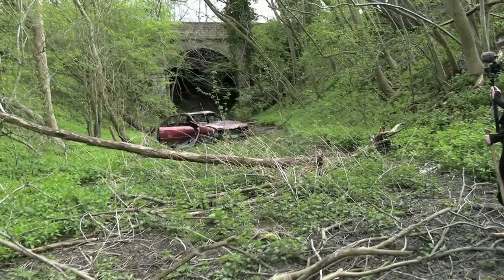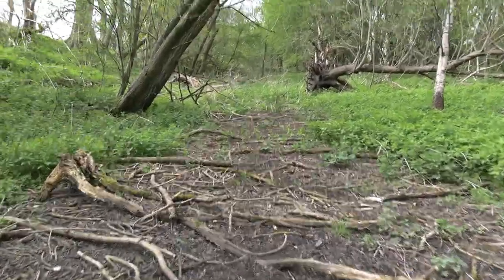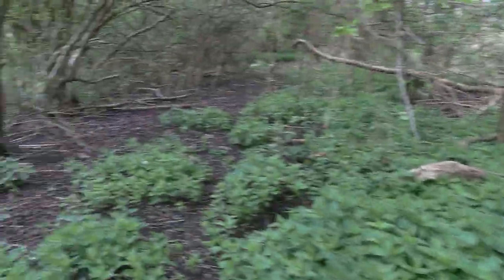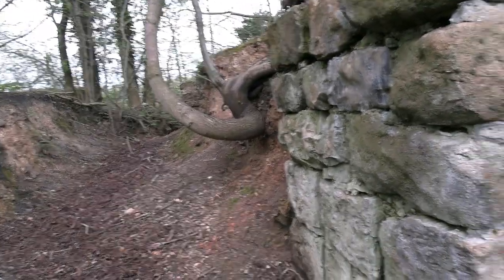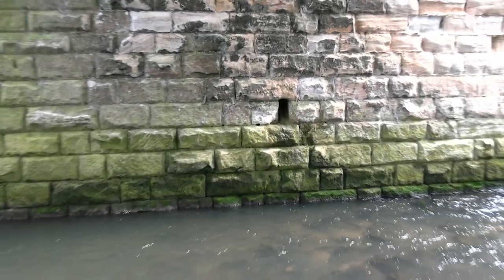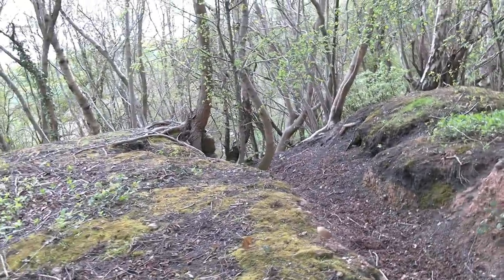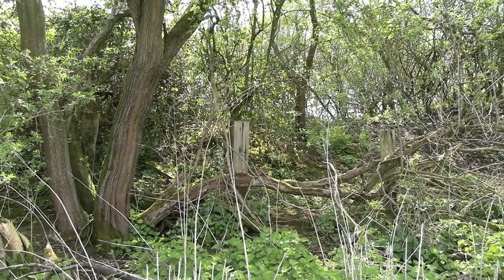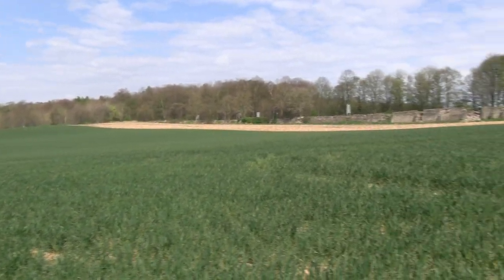The Search For Cock Bridge ....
With a name like that we had to go and take a look.

So today we head to a small section of the former Church Fenton to Harrogate railway , just north of Towton where we drop into a cutting to take a look at Towton bridge...one I have driven over many times without knowing it was a bridge! From here we head along the cutting and soon on the enbankment leading up towards Cock Beck and the location of Cock bridge. does it still exist? What sort of bridge was it? Let's take a look.

 Some facts about the Church Fenton and Harrogte railway...
 Opening
20th July 1848
Closure
6th January 1964
Opened by George Stephenson & the York and North Midland railway company in 1848.
The York & North Midland became part of the NER in 1854.
The Route
From junction north of Church Fenton on Leeds & Selby line to Harrogate (Brunswick station).
via Stutton, Tadcaster, Newton Kyme, Thorp Arch & Spofforth.

The Cock Beck leads to Cock Mouth where it joins the River Wharfe. I kid you not!